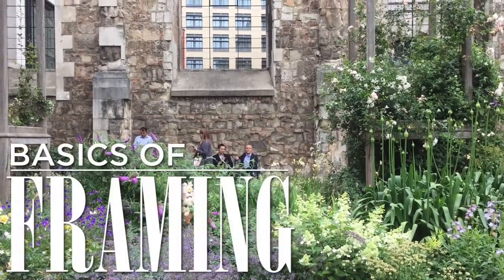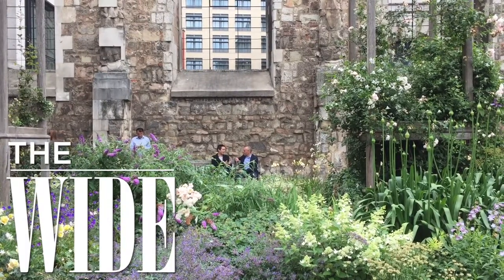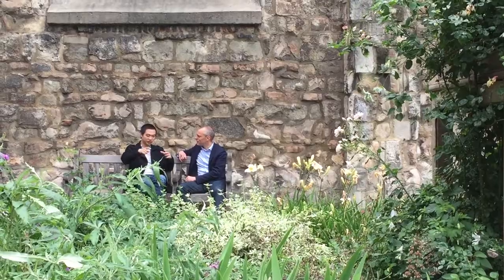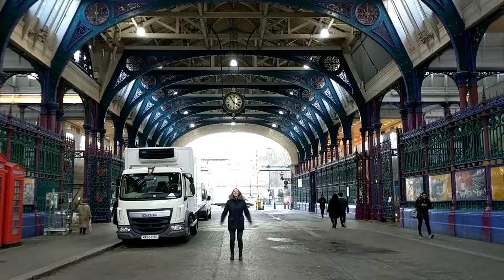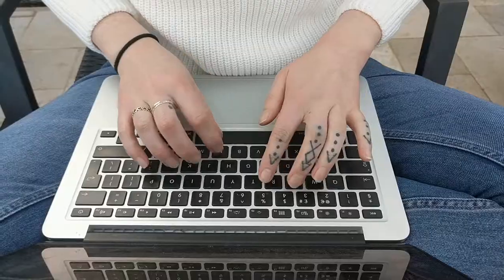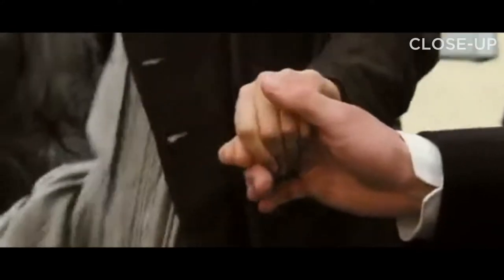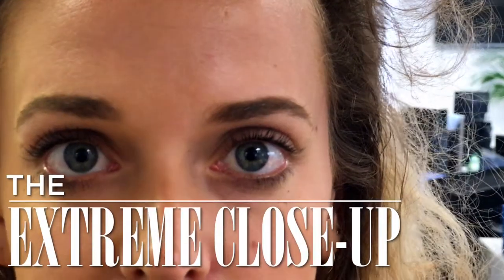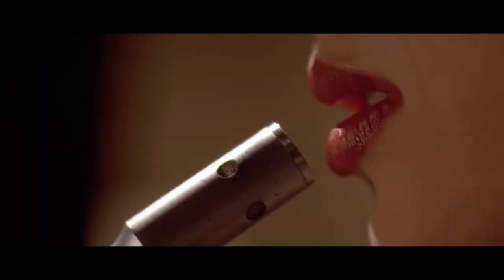Basics of Framing in Film 🎞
Learn about the basics of framing and how it helps tell your story in this first episode of Season 2.

Shot on iPhone 6S.

Authenticity inspires action!

Seenit helps brands and organisations to create collaborative video with those who matter most. Fans and employees become mobile film crews at your fingertips. Our platform makes it is easy to direct, collect, and curate user-generated video anytime, anywhere.